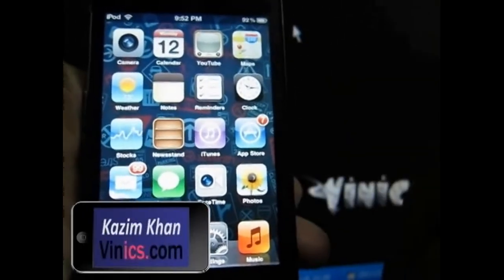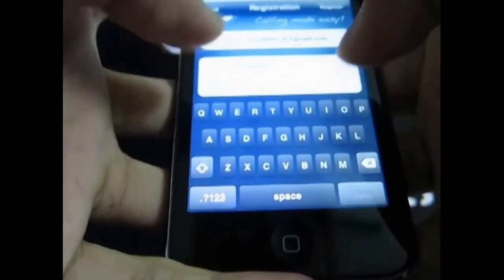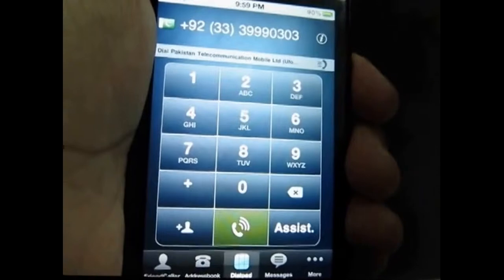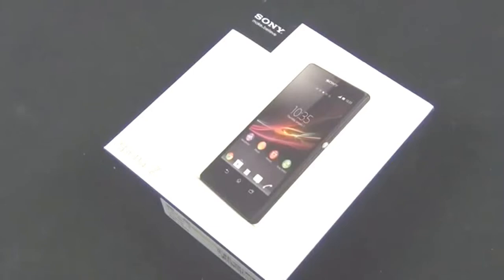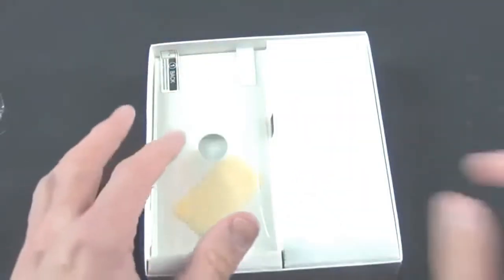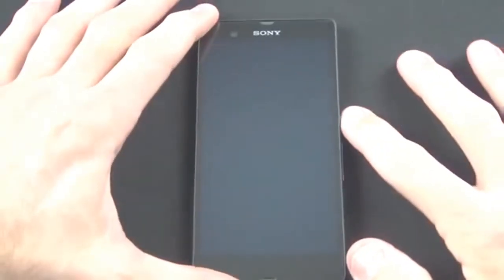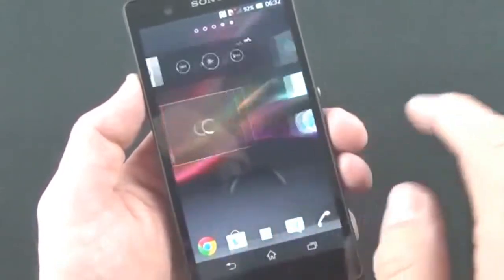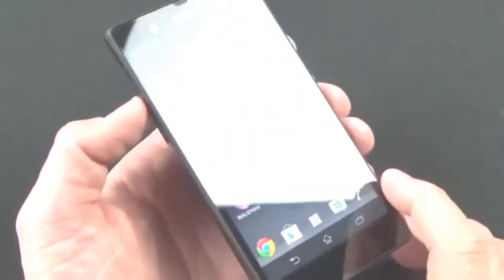How to make free international phone call from your ipod and iphone or ipad